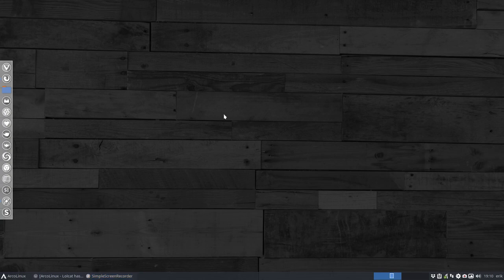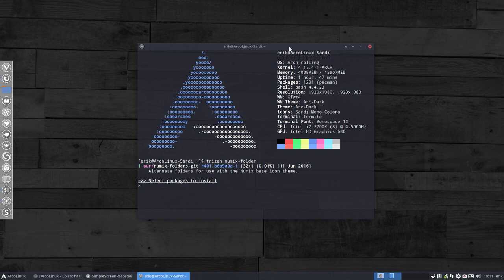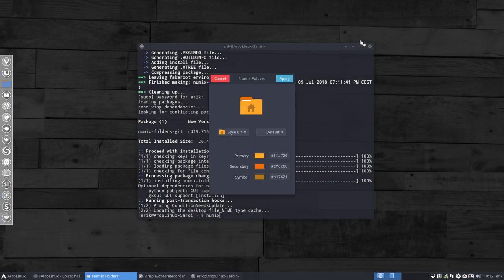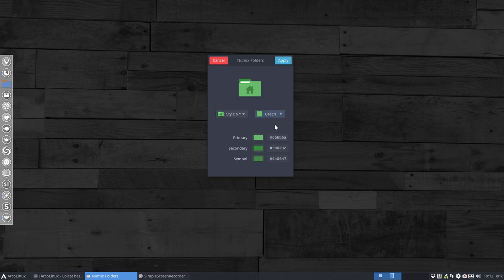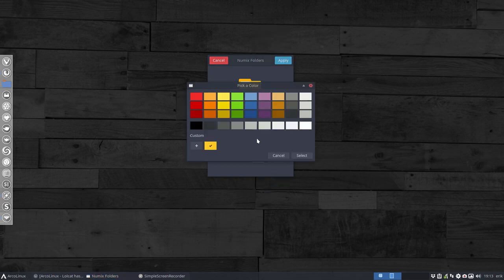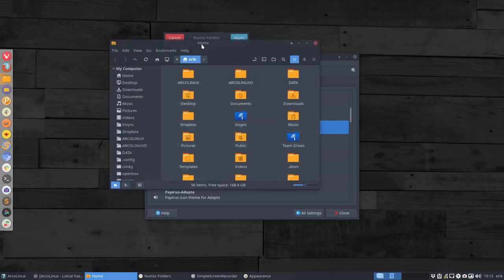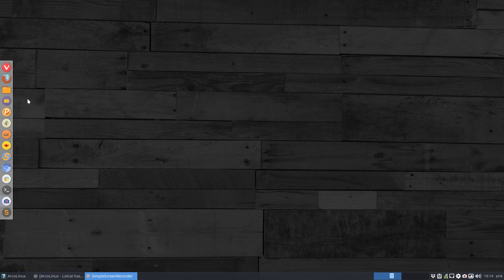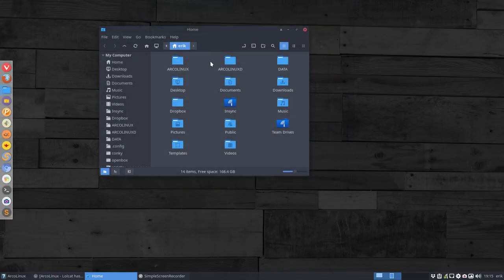ArcoLinux : 499 easy way to change the numix folders from color